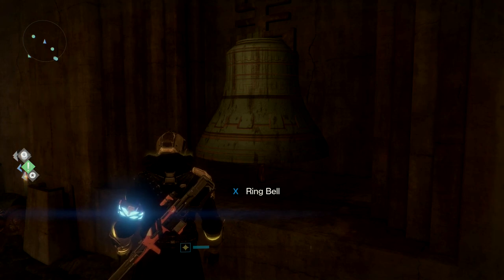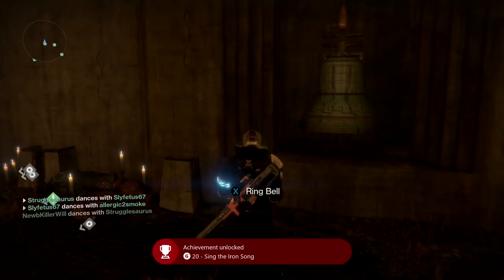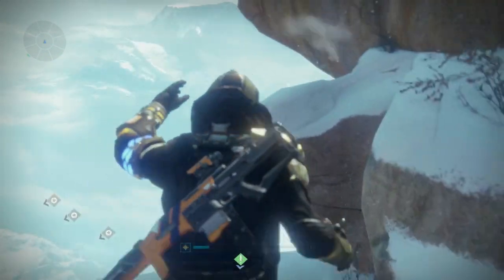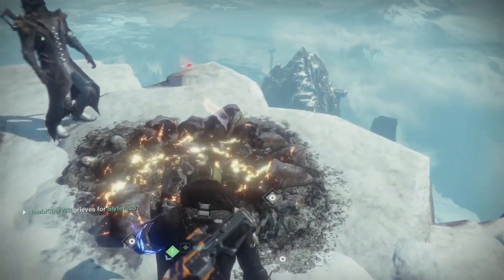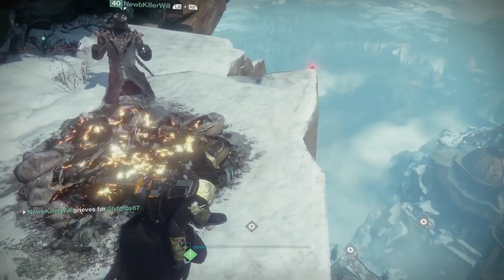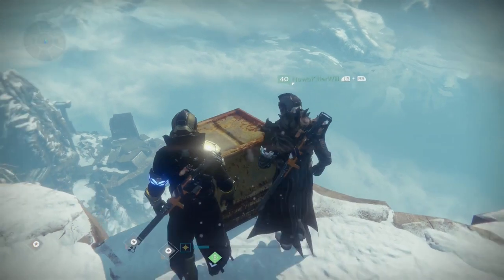Rise of Iron: Unlocking "Sing the Iron Song" & More